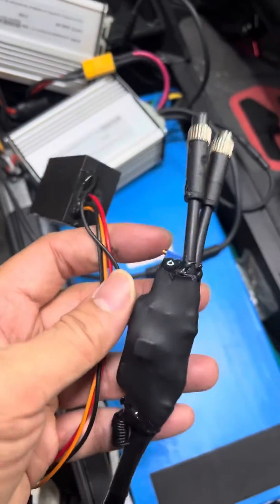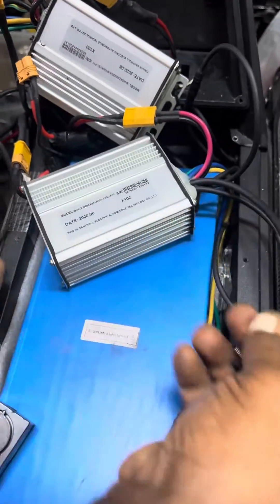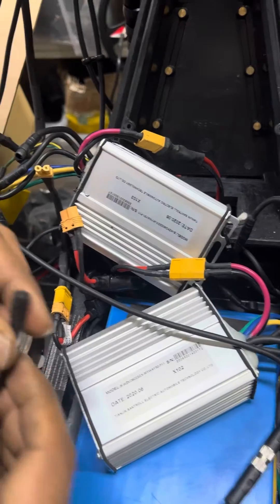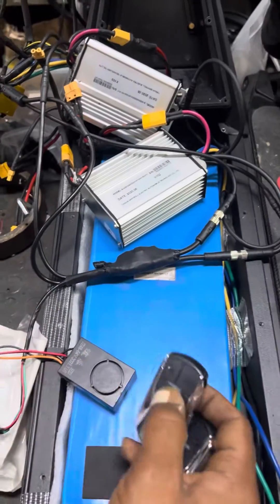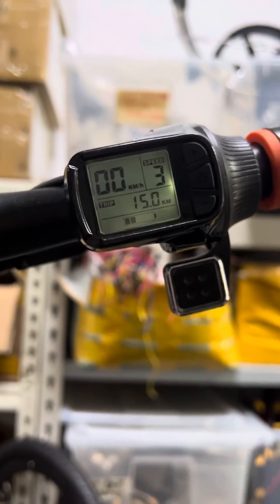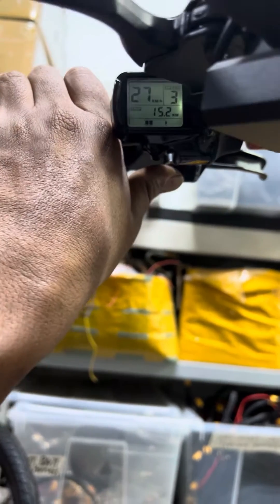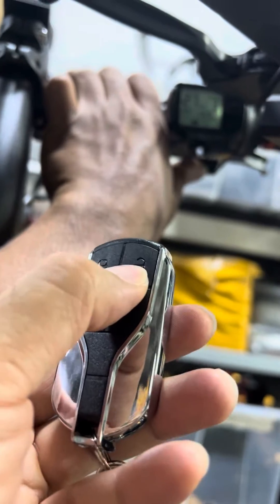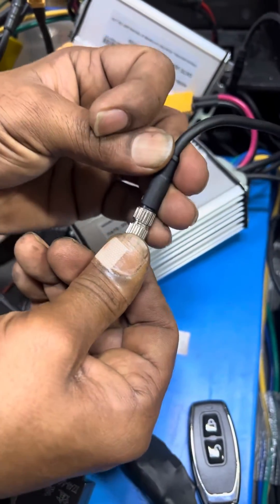Integrated Immobilizer with Speed Limiter for Inokim OXO E-Scooter: How to Connect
Here is a setup of the Inokim OXO with both the immobilizer and speed limiter installed.

This 2-in-1 integrated setup will allow you to have a security alarm + remote on/off your OXO + speed limit/delimit your Inokim scooter with a touch of a button.

Installation is easy but there will be a higher natural discharge on your OXO battery overtime so you have to ensure that your battery is at least at 50% charge when kept in storage when not in use.